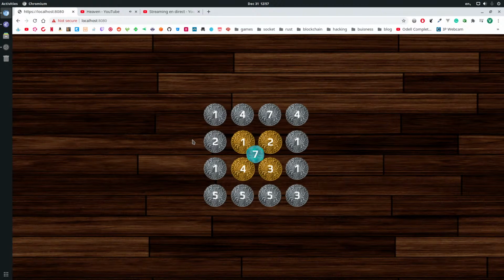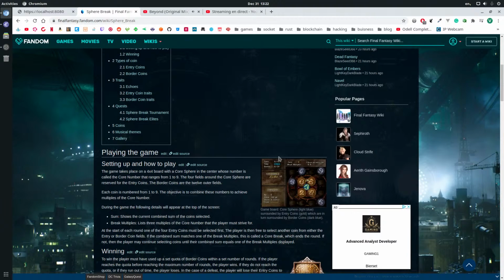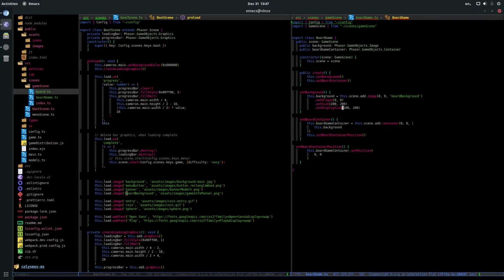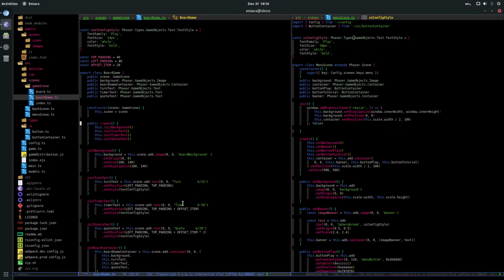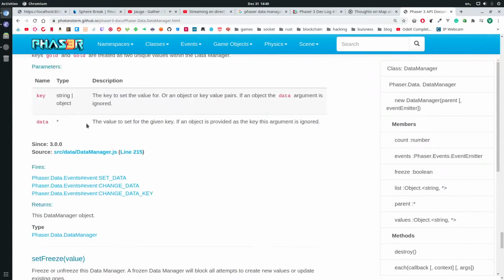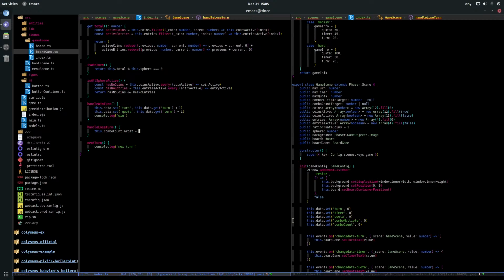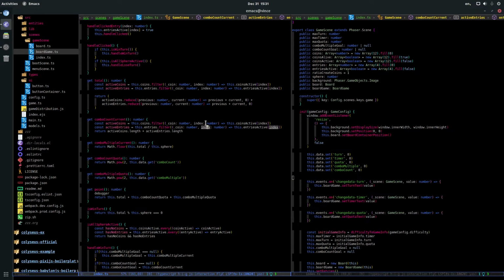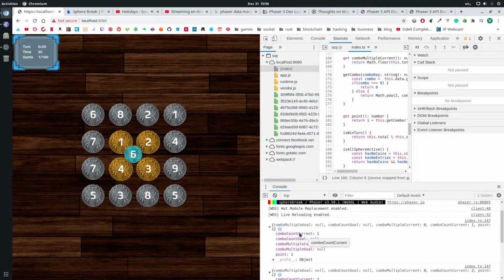Let's make sphere break in phaser